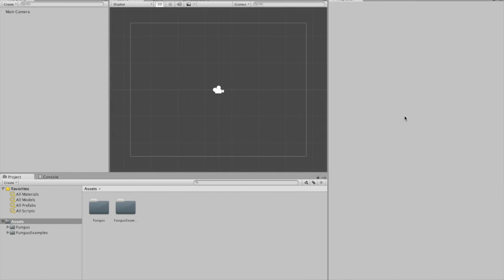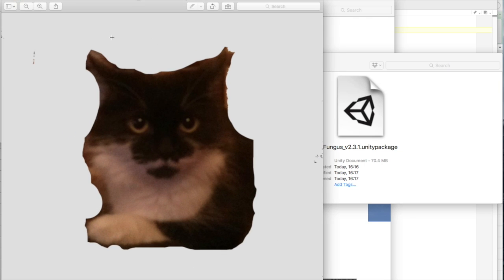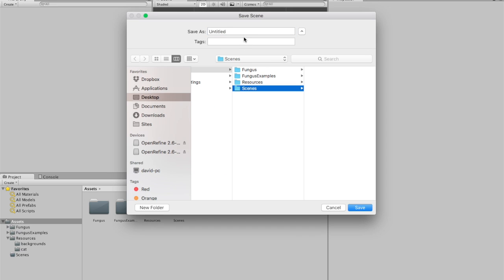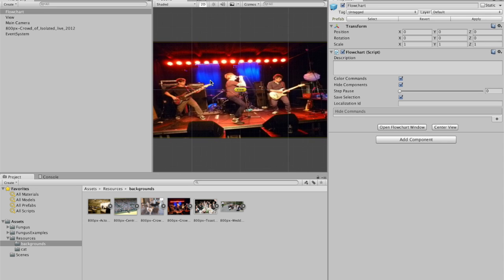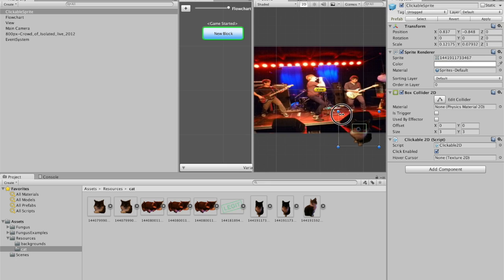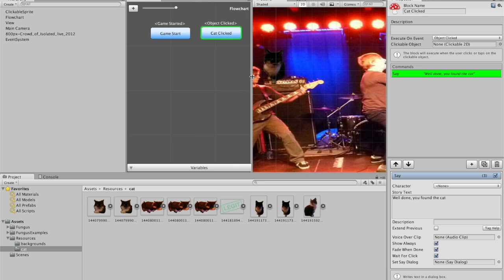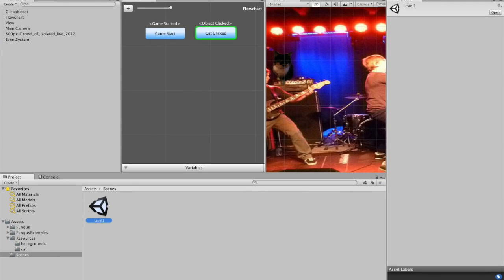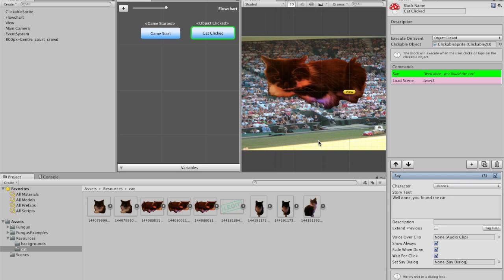Hidden object game in Unity without code (using fungus)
This method is very basic but doesn't require any code. The game can be exported to iOS/Android/PC/Mac. I've tried to keep it simple, I can add other examples if people need them.